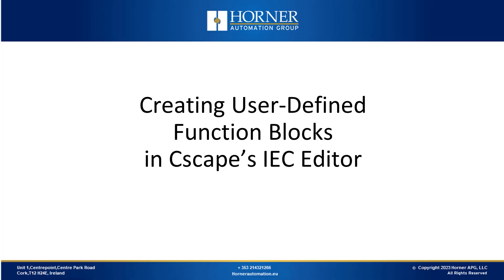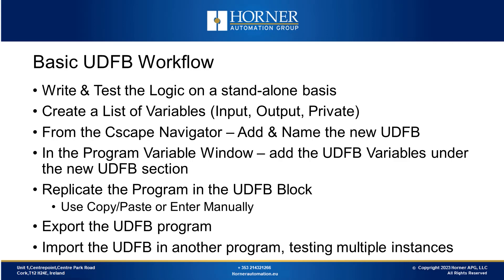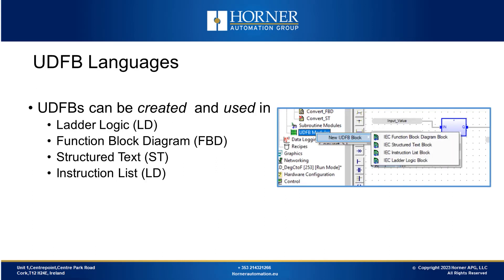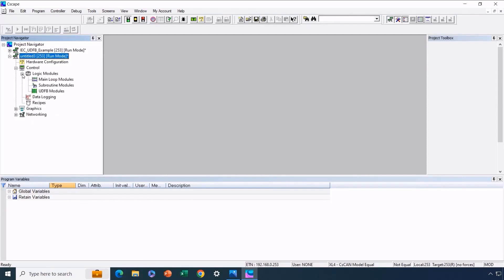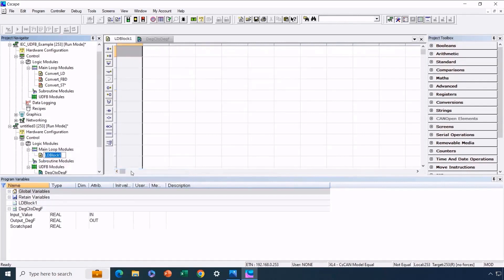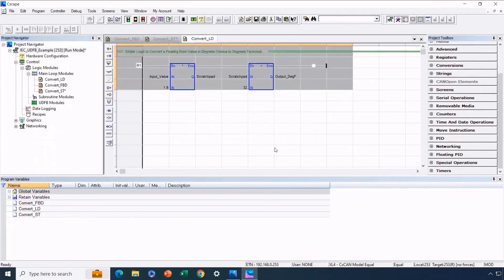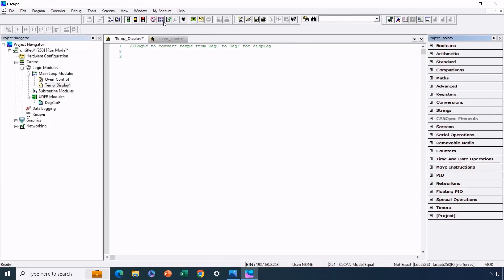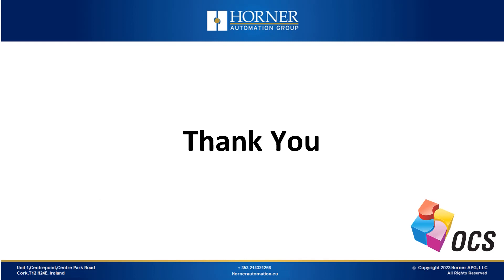Creating UDFBs in Cscape's IEC Editor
In this webinar - we demonstrate how to create and use User-Defined Function Blocks (UDFBs) in Cscape using IEC. While UDFBs are a topic we have covered for Advanced Ladder - there are important differences that need to be pointed out when IEC is used.